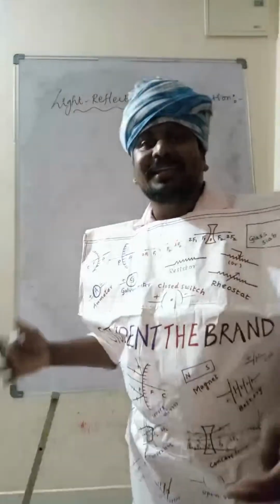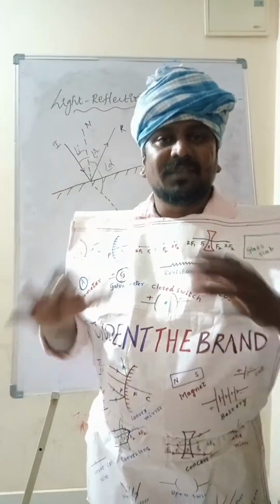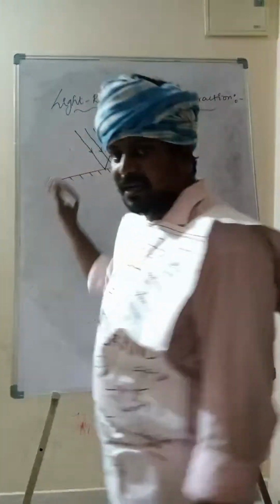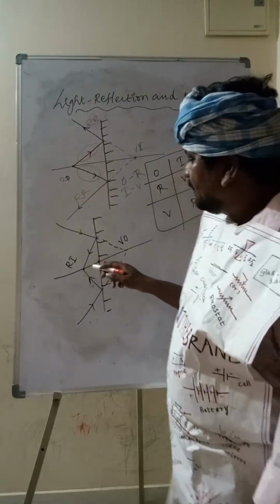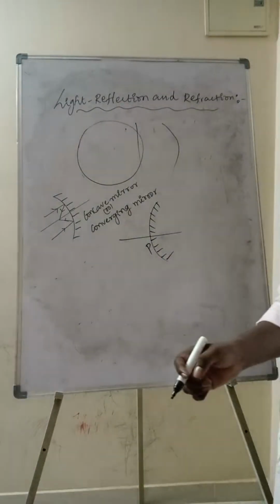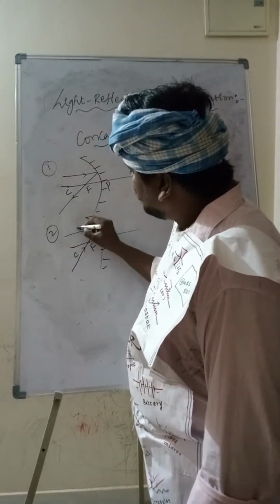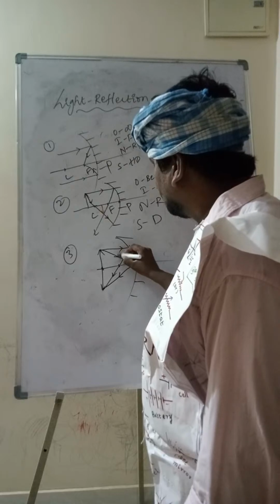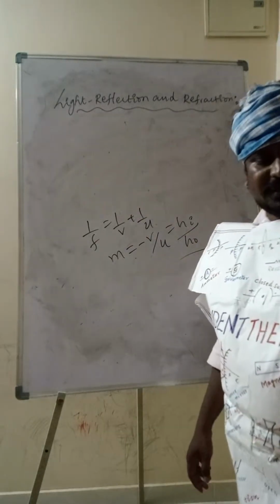Light -reflection and refraction